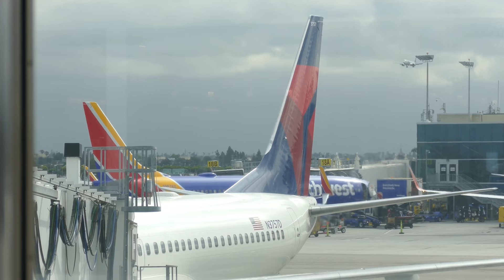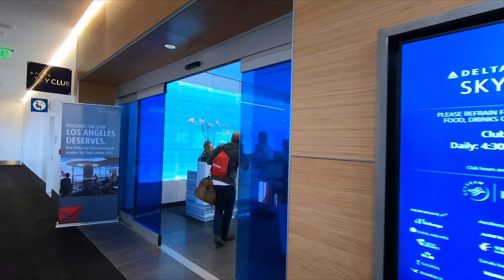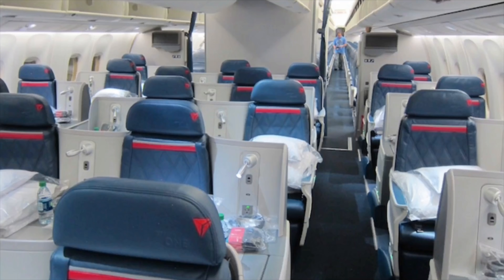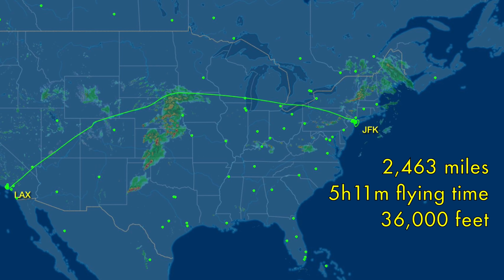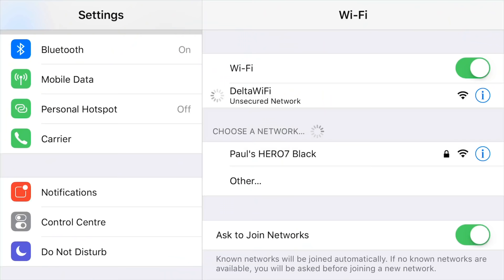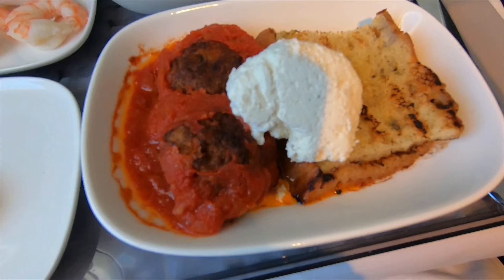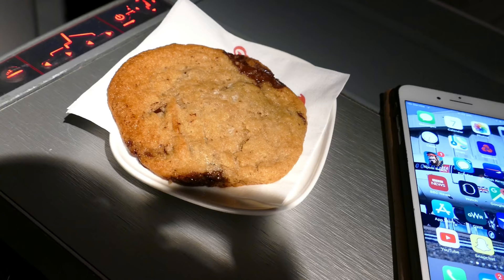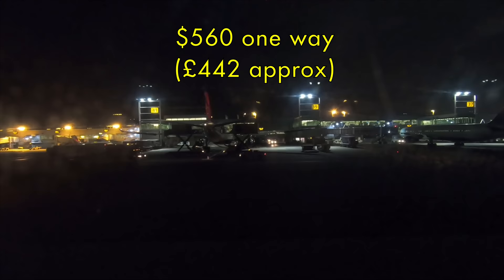SHOCKING Delta Airlines Business Class experience (Delta One LAX-JFK)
Date of Travel: MAY 7 2019
Airline: DELTA AIRLINES
Livery: Delta standard
Route: LAX-JFK
Aircraft: Boeing 767-400
Flight Number: DL 468
Miles: 2473
Airborne time: 5h11m
Notes: None